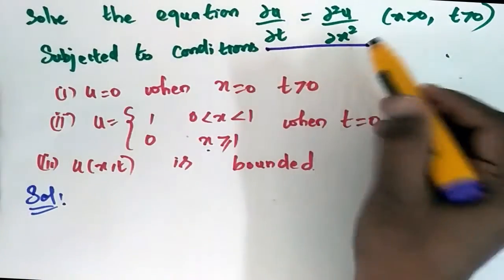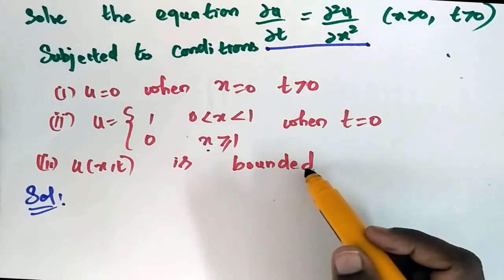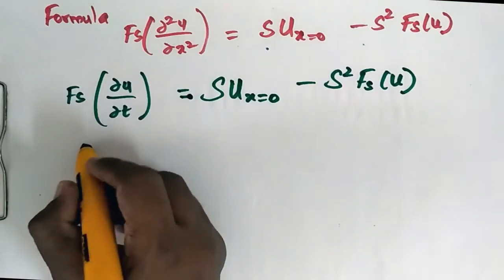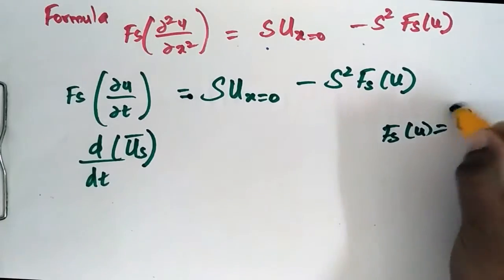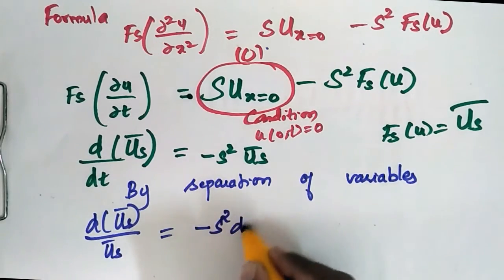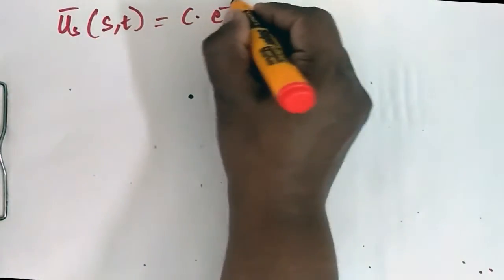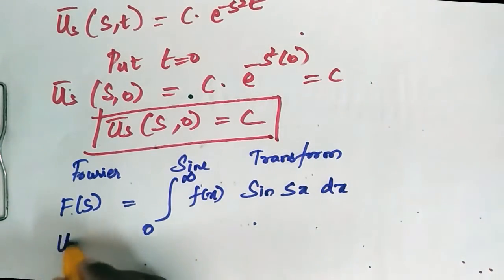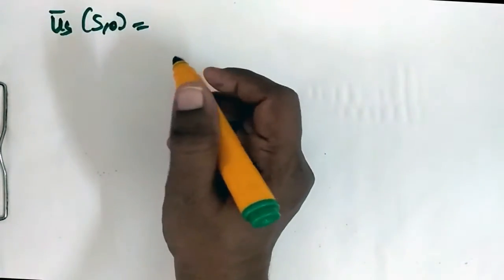Fourier Transform: Boundary value Analysis: Solve Әu/Әt = Ә^2u/Әx^2 x,t greater 0 u(x,t) bounded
FOURIER TRANSFORM LINKS
Find the fourier transform of f(x) = 1 if |x| lesser 1 : 0 if |x| greater 1. Evaluate ∫ sin x/x dx
Find the fourier transform of f(x) = 1-x^2 |x| lesser equal to1 : 0 if |x| greater 1
Find the complex fourier transform of f(x) = 1 if |x| greater=a: 0 if |x| lesser a. Evaluate ∫ sin x/x dx
Find the fourier transform of f(x) = x if |x| lesser α : 0 if |x| greater α. Find the fourier sine transform of f(x) =e^(-ax)/x
Find the fourier cosine transform of f(x) = x (x=0 to 1) : (2-x) (x= 1 to 2) : 0 (x greater 0)
Find the fourier cosine transform of f(x) = 1/(1+x^2) . Hence find the sine transform of g(x) = x/(1+x^2)
Find inverse finite fourier sine transform of f(x) = (1-cosnП)/n^2П^2 Fourier transform - Parsevals identity - prove that ∫ dt/(a^2+t^2)(b^2+t^2) - П/2ab(a+b)
Find the sine and cosine transform of f(x) =X 0 lesser x lesser 2 : 0 elsewhere
Find the Fourier Sine Transform of f(x) = sin x x=0 to a : 0 x greater a